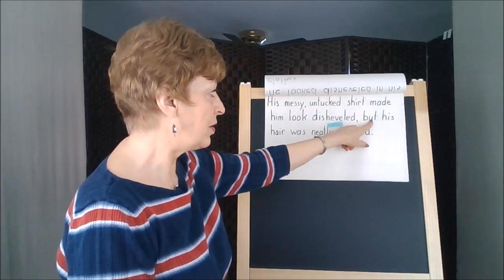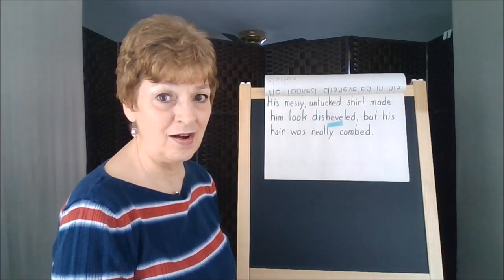Introduction to Context Clues - Parent's Introduction - Pivotal Skill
"Introduction to Context Clues" compares reading and writing to talking and listening.  Then shows how to use the context of the sentence to unlock the meaning of an unfamiliar term within the sentence.  ("Disheveled" is used as an example of an unfamiliar term)